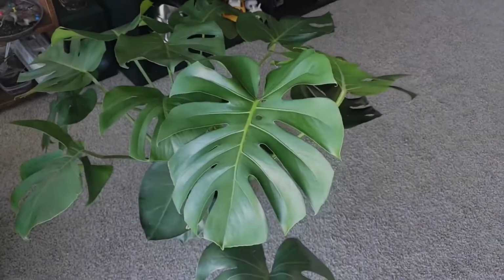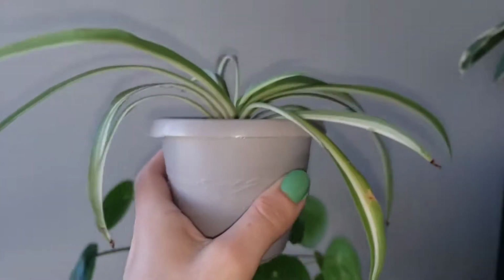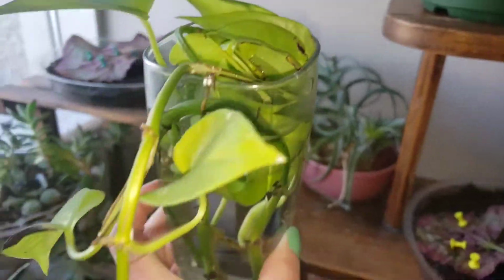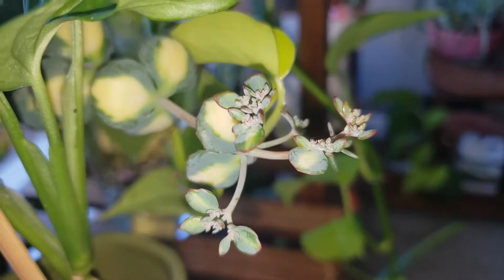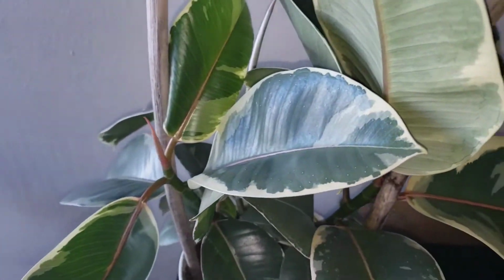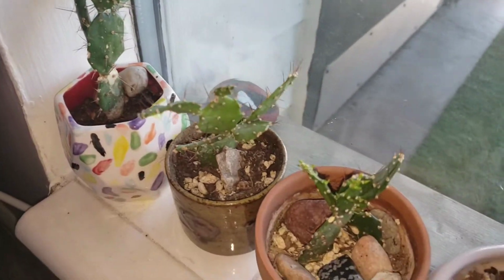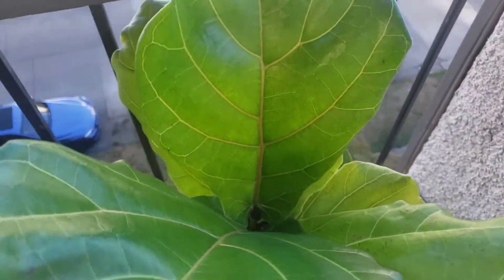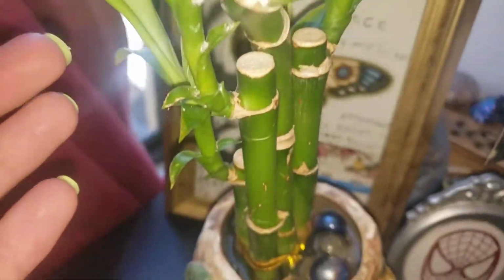IM A PLANT MOM: PLANT COLLECTION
let's take a journey through my plant collection shall we?